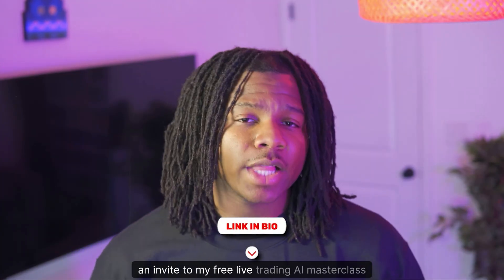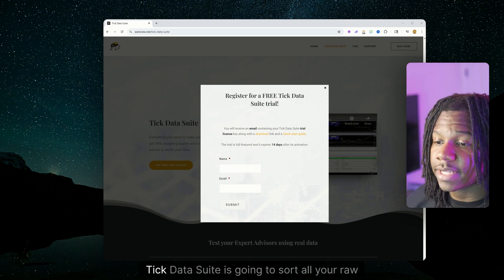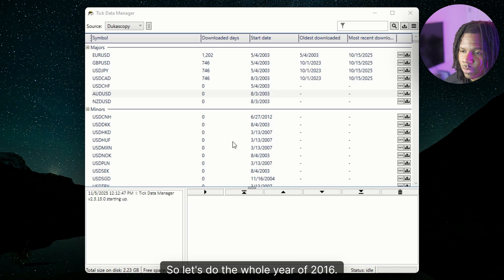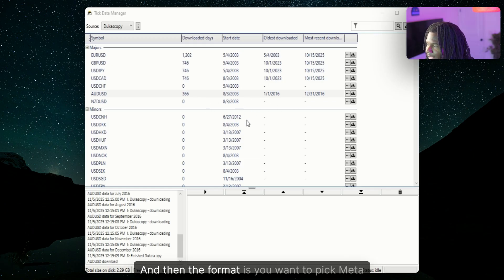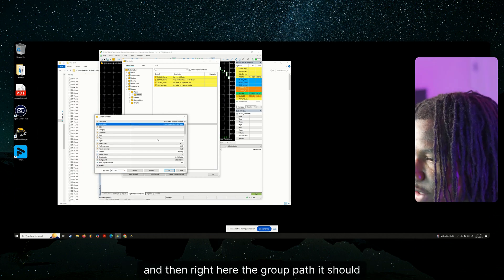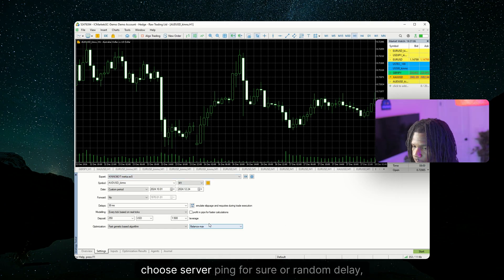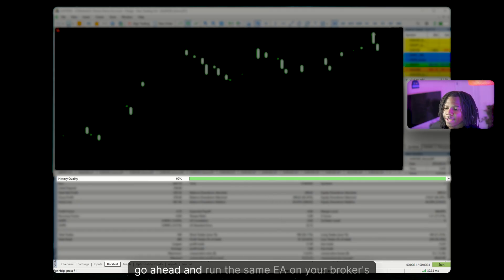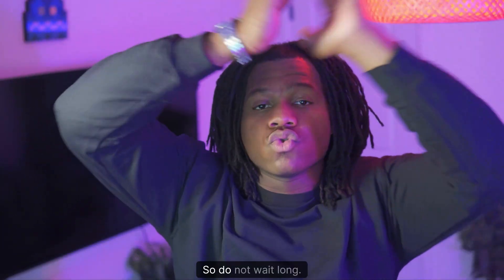How I Made $12,000 After Fixing My Backtests (99% Real Data in MT5 Tick Data Suite)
FREE LIVE Trading Ai Masterclass

Most traders lose because their backtests are lying to them.
I was one of them until I rebuilt everything using 99% real tick data inside MT5.
No more fake candles. No more broken fills. Just truth.

In this video, Persona walks you through the exact process he used to achieve real 99–100% backtest quality using Tick Data Suite, custom symbols, and MT5’s built-in strategy tester  the same workflow used to build KinnoBot.

⏱️ Timestamps

00:00 – The Fake Backtest Trap
00:26 – Why Default MT5 Data Will Mislead You
01:20 – How I Discovered the 99% Method
02:40 – Step 1: Install Tick Data Suite
04:10 – Step 2: Download Real Market Ticks (2010–Today)
05:30 – Step 3: Export for MT5 Properly (Broker Time Alignment)
07:10 – Step 4: Create a Custom Symbol
08:40 – Step 5: Import Real Ticks
09:40 – Step 6: Verify Accuracy (Side-by-Side Candle Check)
11:30 – Step 7: Realistic Strategy Tester Setup
12:40 – Step 8: Understanding 99% History Quality
13:20 – Step 9: Keeping Data Current Monthly
14:40 – Why This Changes Everything

⚙️ Tools Mentioned

MT5 Strategy Tester → “Every tick based on real ticks” mode

KinnoBot EA → optimized for real-tick environments